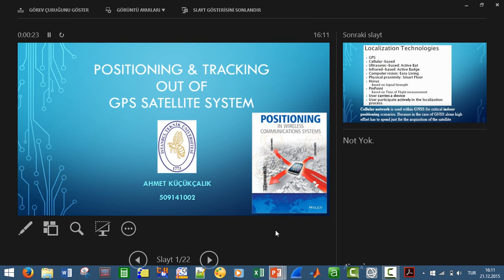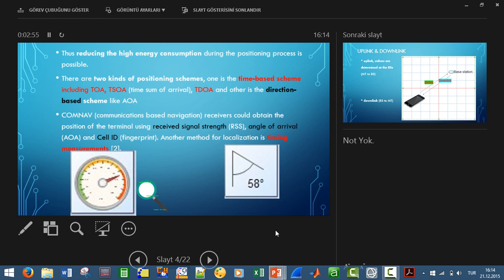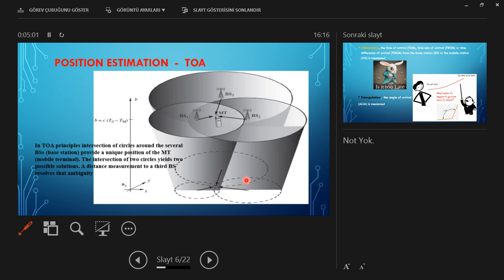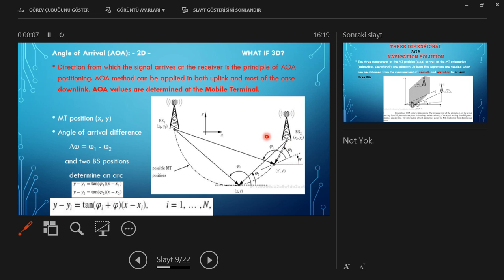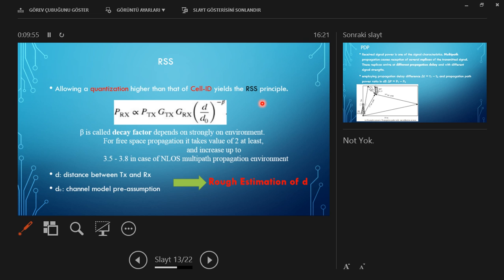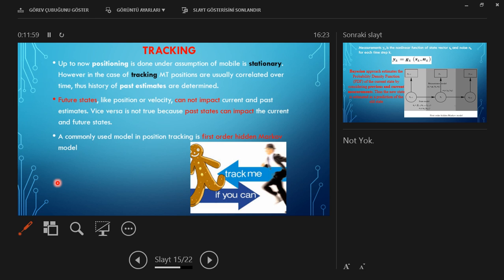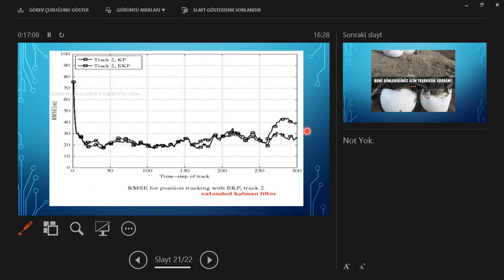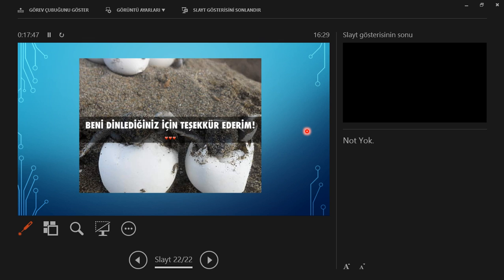Positioning & Tracking - Konum Belirleme & Takip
Merhaba, bu videoda wireless sistemi içinde mobil cihazların konumlarını bulma ve takip etmeyi öğreniyoruz. Baz istasyonlarından yararlanan sistem sayesinde, Amerika(GPS) - Rusya(GLONASS) ve Avrupa(Galileo) nın tekellinde olan konumlandırmayı cellular network - hücresel ağ iletişimini kullanarak kırmaya çalışıyoruz. İYİ SEYİRLER, istifadeler, heyecanlar...

İTÜ de almış olduğum Prof. Dr. Hakan Ali ÇIRPAN hocanın "Mobile & Personel Communication Systems" dersi kapsamında bu sunumu hazırlamış bulunmaktayım. Bu sunumda faydalandığım kaynak, oldukça elverişli bir kitap olan: POSITIONING IN WIRELESS COMMUNICATIONS SYSTEMS (stephan sand...) İsteyen faydalanabilir.